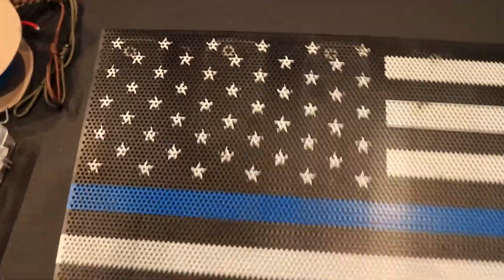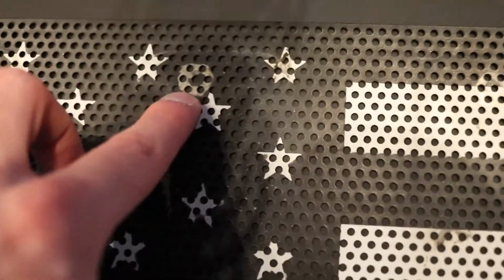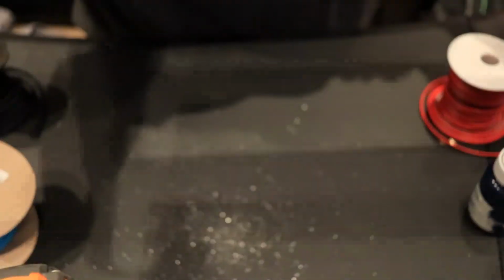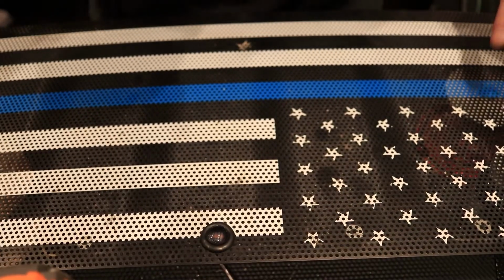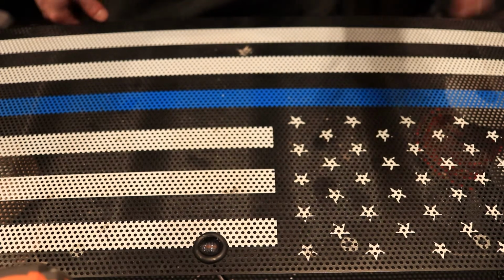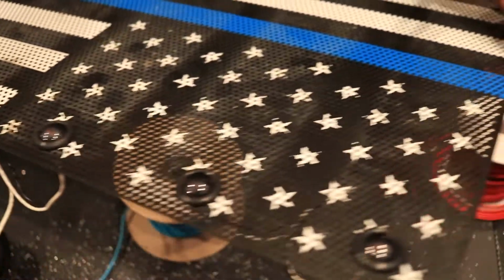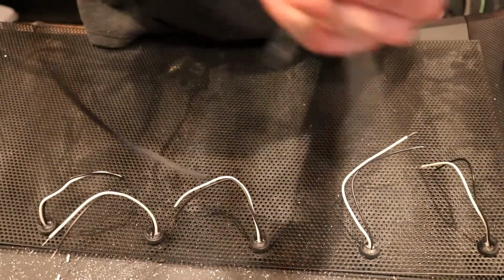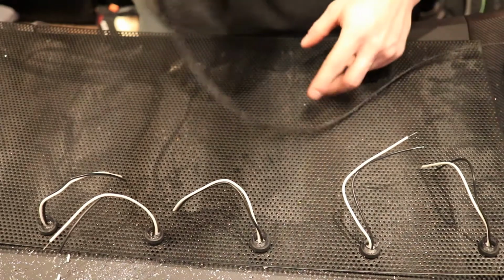Wrangler 392 gets some grille lights!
just a quick vid showing how i added some bullet leds to my existing grille insert.
bullet lights
Teams.